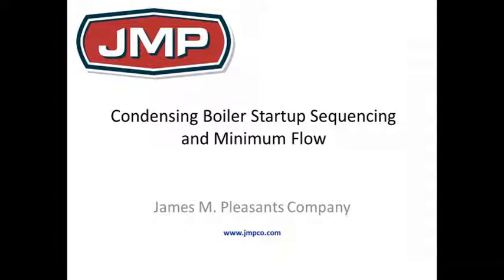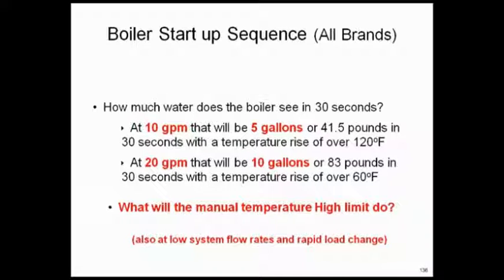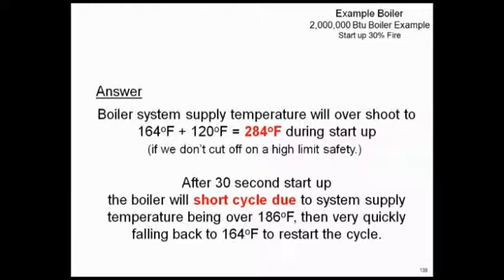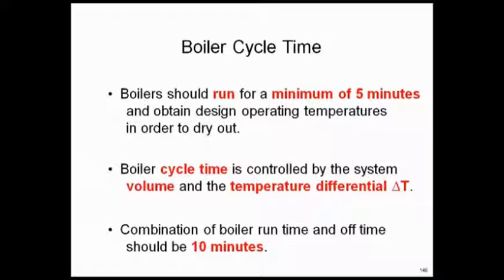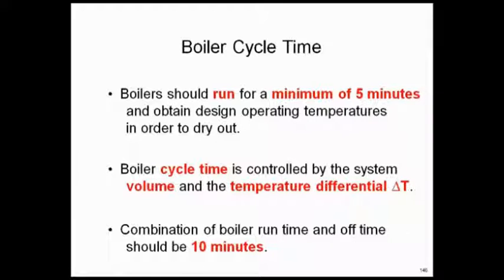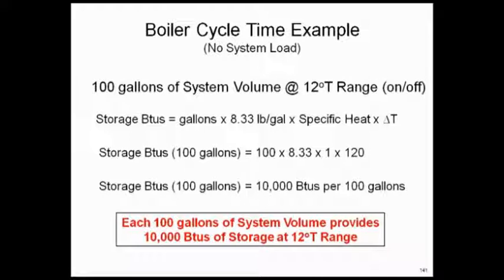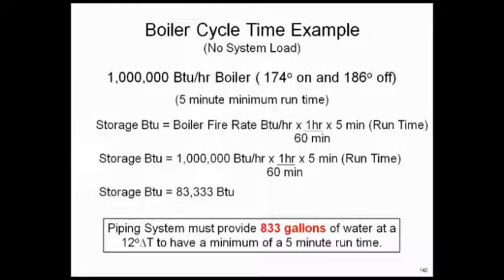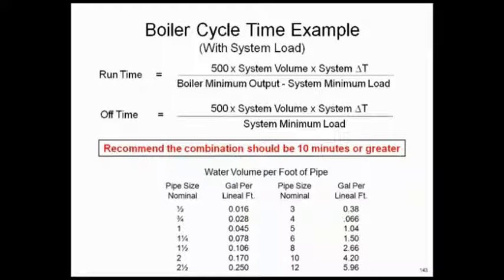Condensing Boiler Startup Sequencing and Minimum Flow